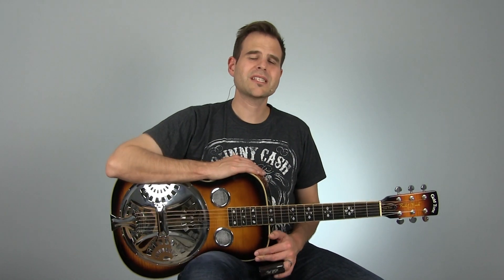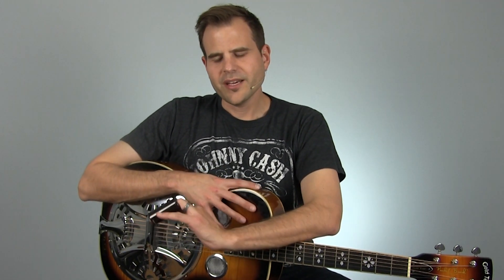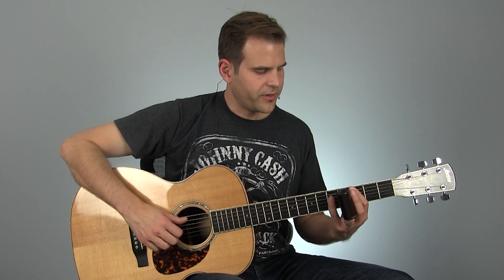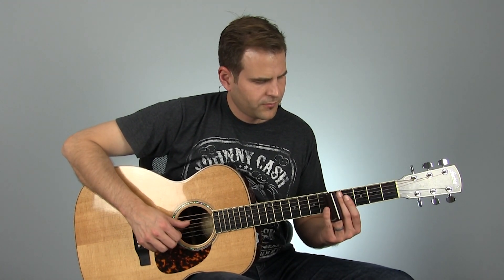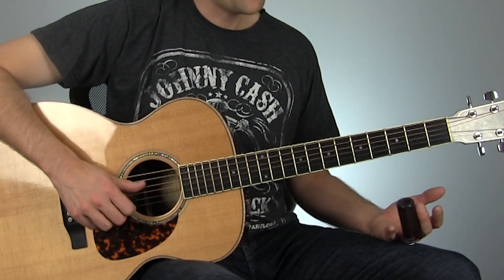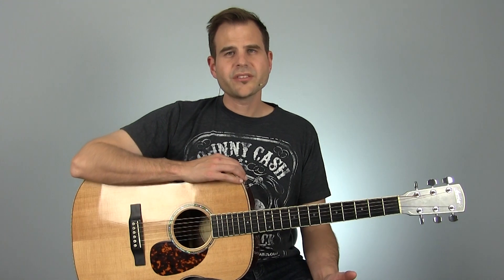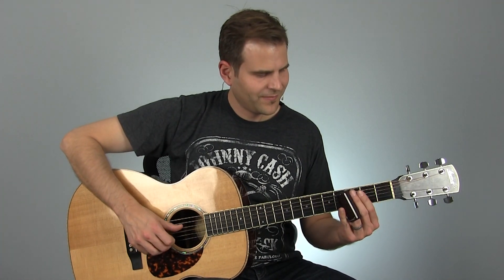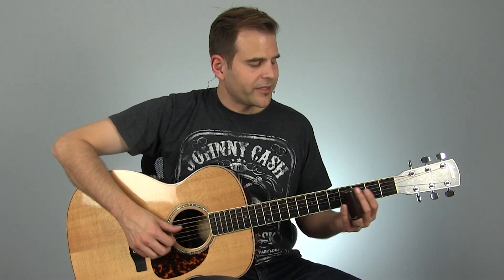What you REALLY need to play slide guitar | Tuesday Blues #173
In this acoustic blues lesson we'll focus on the absolute most important thing that you need in order to get started playing slide guitar. You may have guessed it. a slide!

But seriously, this lesson is more about what you don't need to confuse yourself with when you're getting into blues slide guitar.  You DON'T NEED:

- To start out with open tunings
- To setup a guitar specifically for slide
- To run out and buy a new guitar.

What you really need to focus on is getting good clean notes from your slide playing and ignoring all the rest.  Many good blues slide players like Mississippi Fred McDowell and others used crude setups and made amazing music.

Keep it simple and just get started.

Those other things can help, but if you're just starting out, put them on a shelf as concepts to explore later.  First, get going!

Play On!

John

If you're ready to take your acoustic blues to the next level, then give BGI's premium member's area a spin.  You'll get TABs for all of the Tuesday Blues lessons, a hot lick library and access to the BGI Premium course library including the ULTIMATE GUIDE TO SLIDE GUITAR.